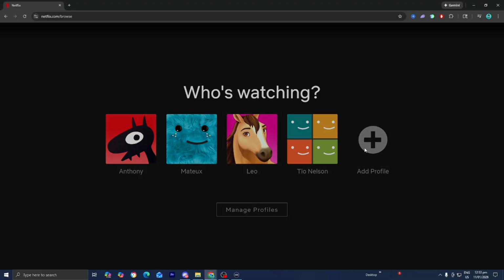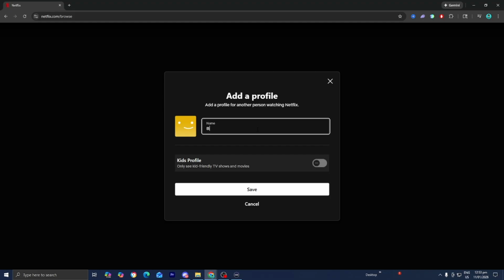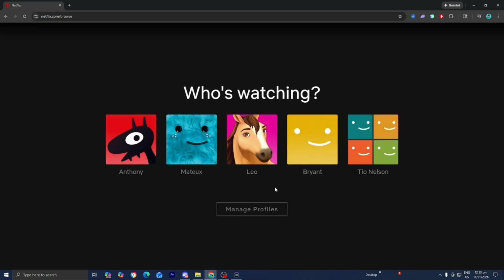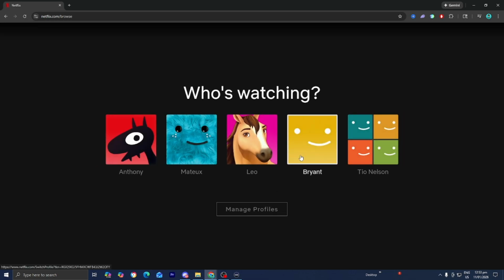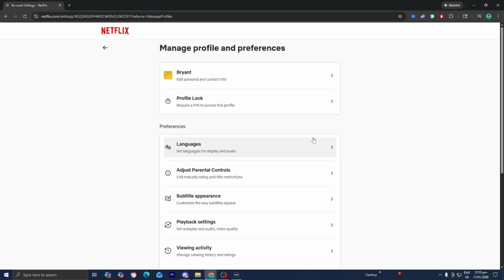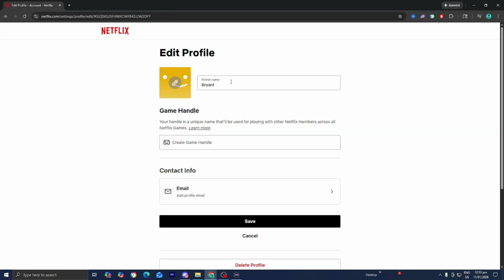How To Make Another Profile On Netflix! - Tutorial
In this tutorial I show you how to make another profile on Netflix step-by-step. Creating multiple Netflix profiles lets you separate recommendations, watch history, and parental controls for family members or roommates.

This guide shows how to add a new profile on Netflix, how to edit profiles, and how to switch Netflix profiles on iPhone, Android, Smart TV, Laptop, and PC.